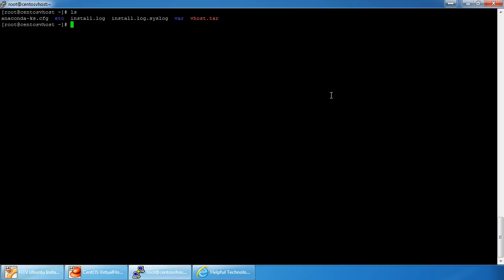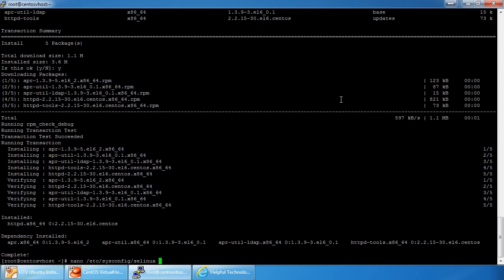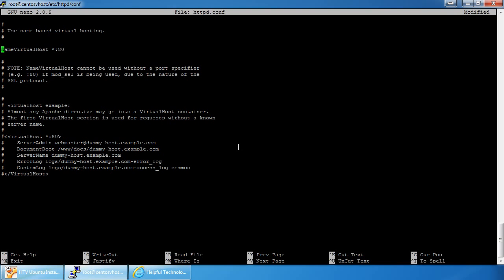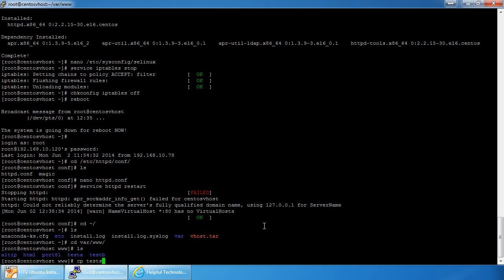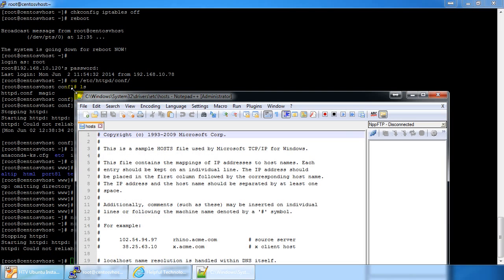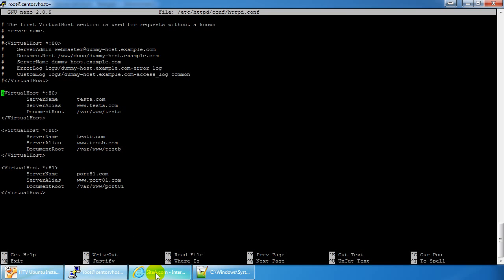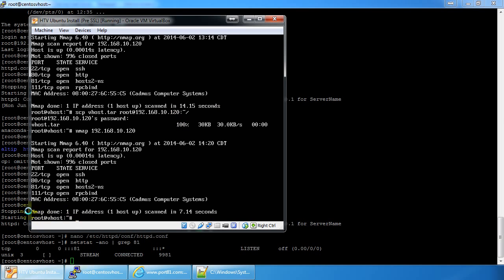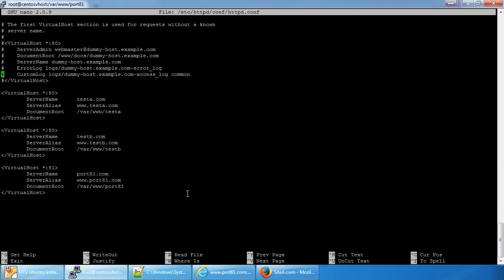Host Multiple Sites using Apache Virtual Hosting on CentOS